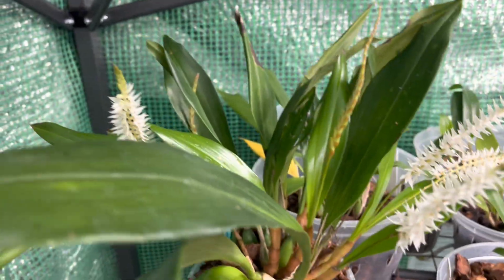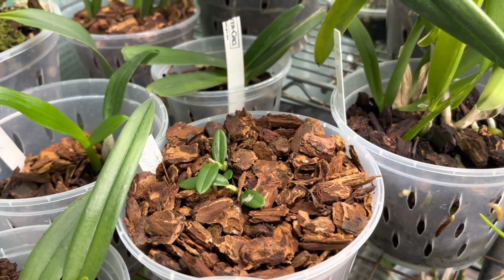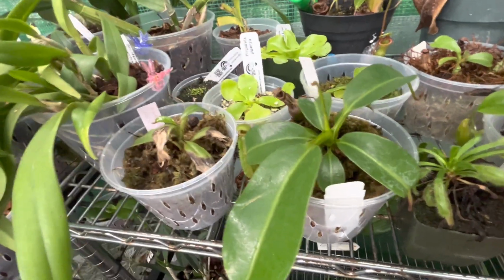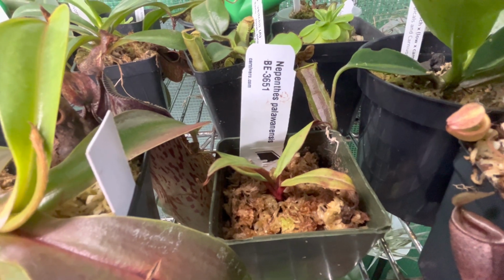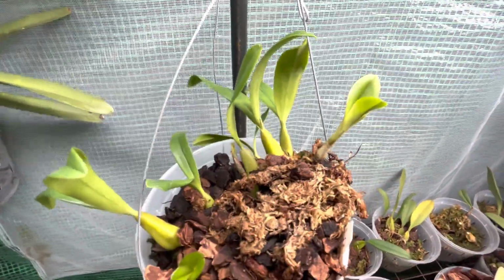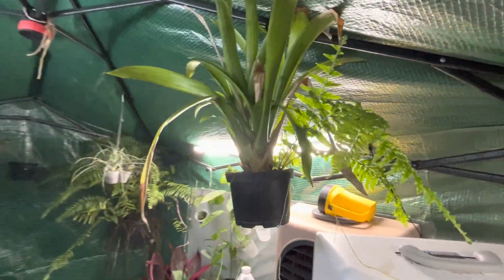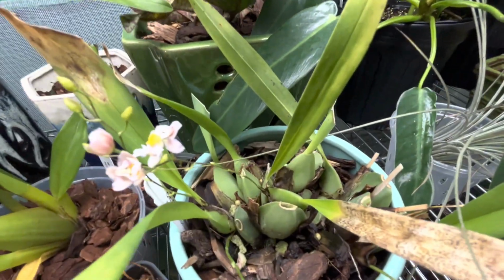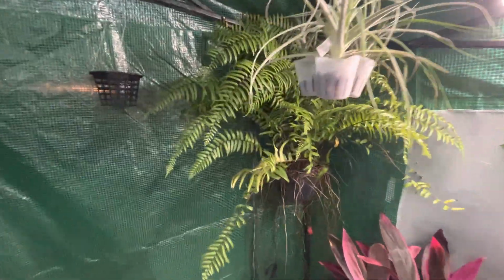Mississippi Tropical Exotic Greenhouse Tour orchids, carnivorous plants, bromeliads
A tour of my tropical greenhouse. It is full of plants from all over the world, rarities, and unique Delights. Tons of carnivores. ￼